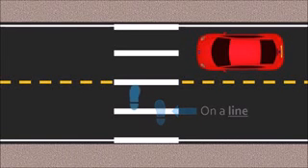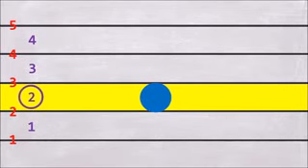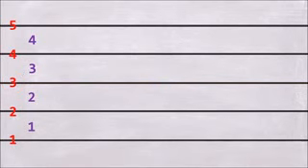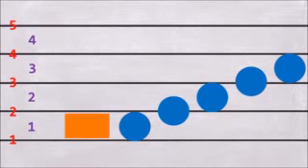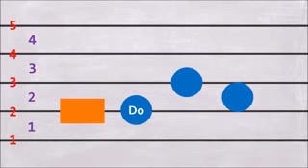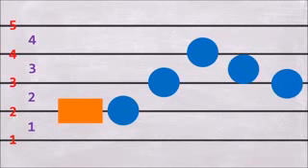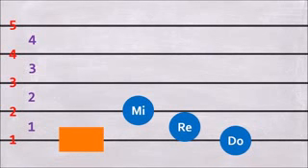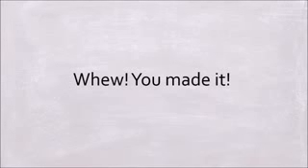Stephen mwangi songs